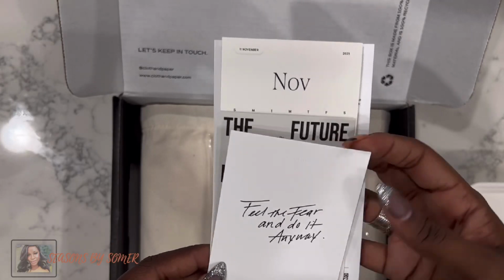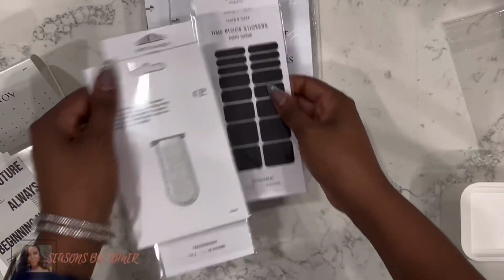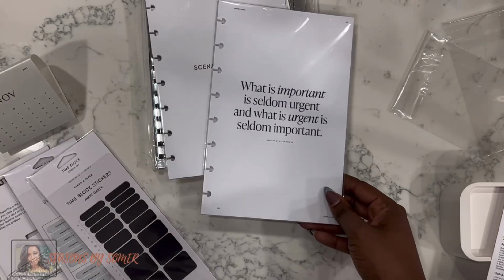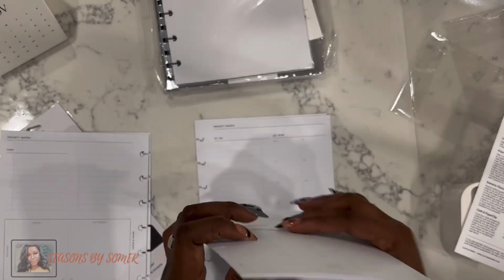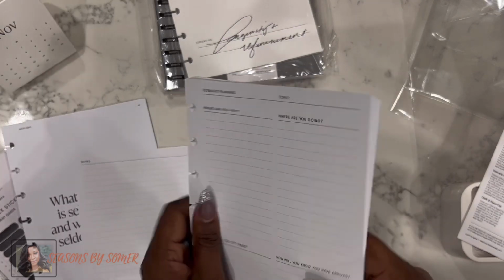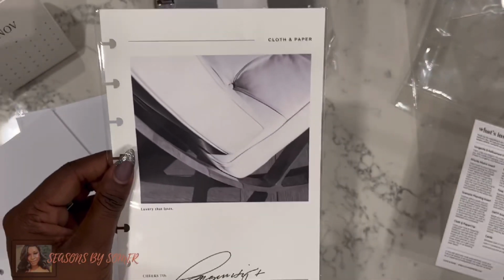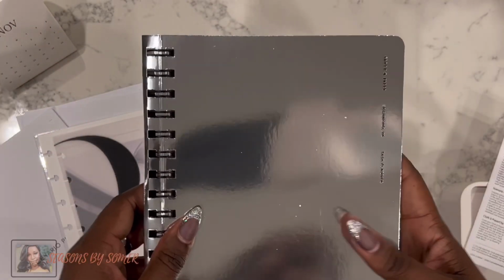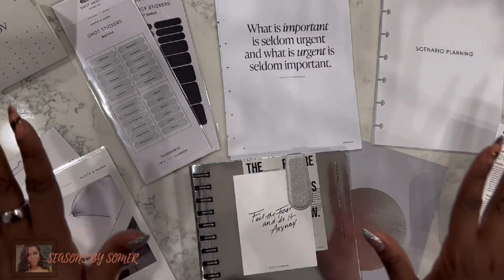Cloth & Paper | September 📝 2023 | Planning + Stationery Box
Let’s check out together the September 2023 Cloth & Paper Subscription Box!!! There are some awesome planner goodies in this one. @cloth_and_paper